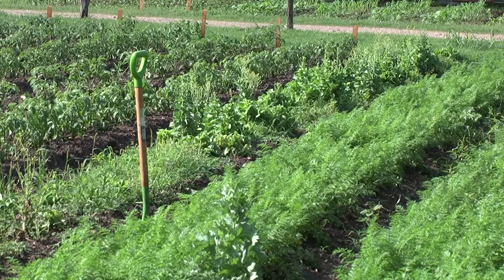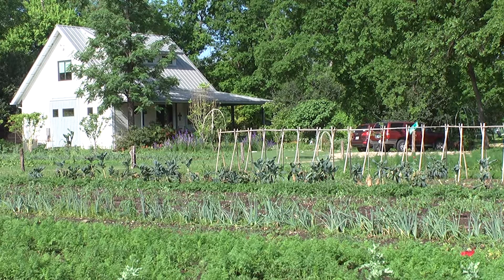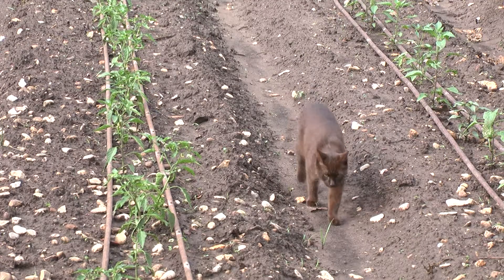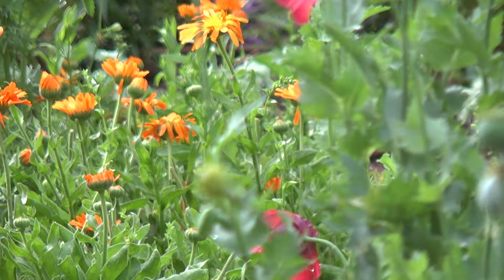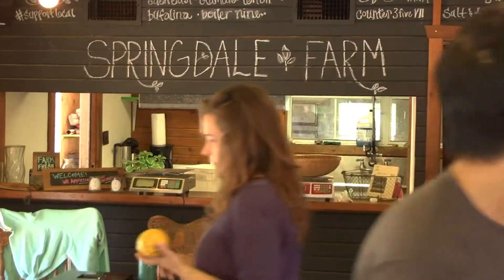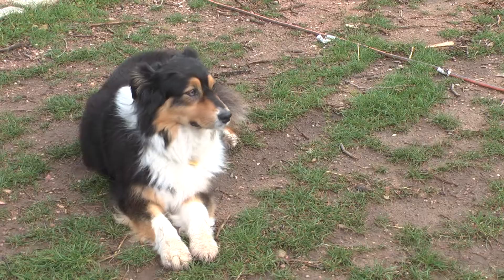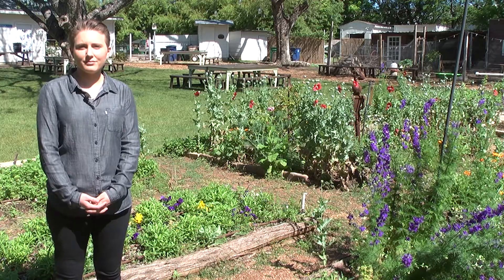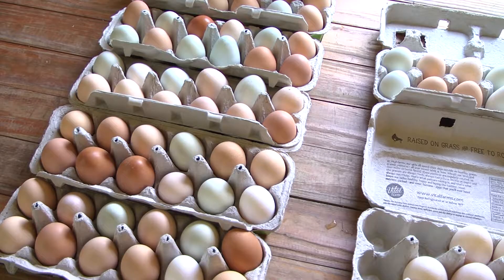Urban Farming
Tucked away just three miles from the Texas Capitol in Austin is one of the most fertile areas in Central Texas and Studio A’s Kelli Bechtol shows us how Springdale Farm is creating a community centered around providing local food for the community. Videographer: Chris Soliz